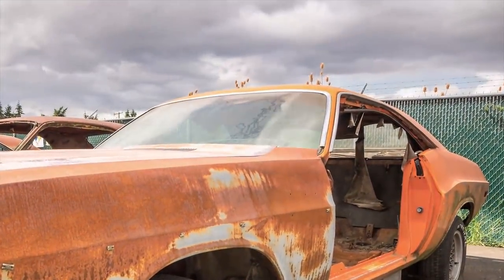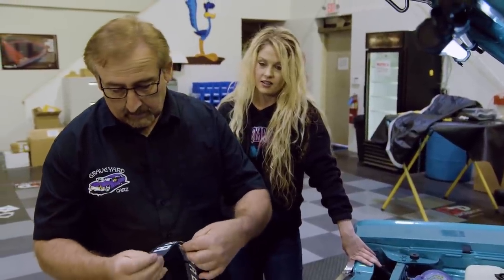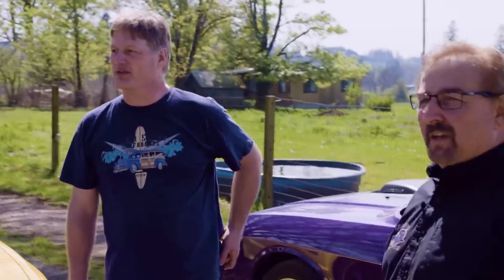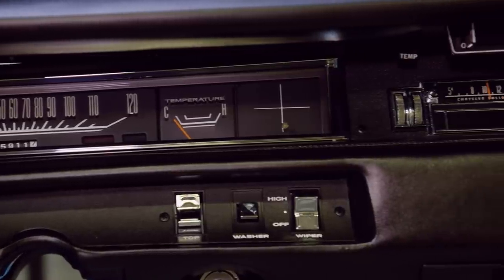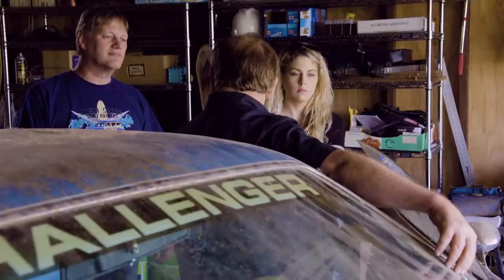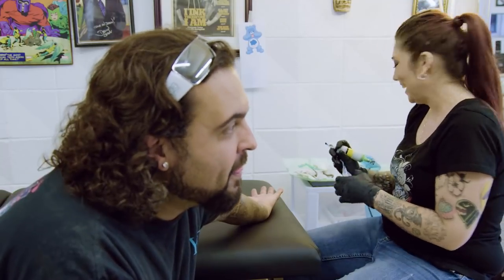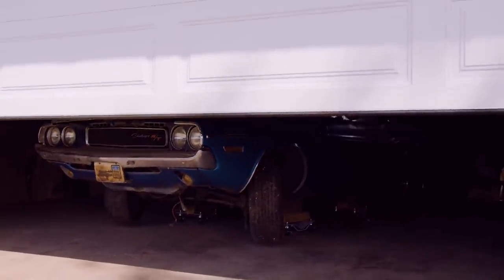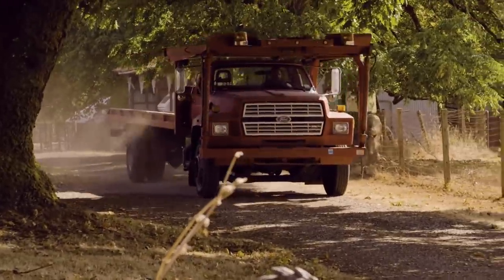KEEPING A PROMISE TO HIS WHO PASSED AWAY: "SHE LOVED THIS CAR"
Mark and Allysa go and visit a gentleman who wants to restore a 1970 Challenger R/T for his widow. She loved the car and always wanted to bring it back to its former glory. She passed away from Cancer a few years ago but the feelings are alive and touching. Don't miss this very heartwarming story.